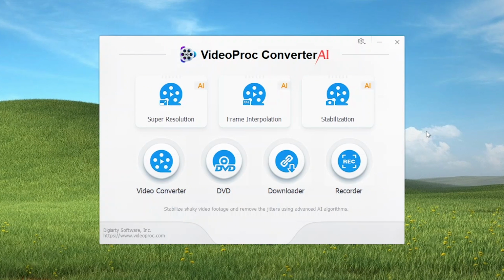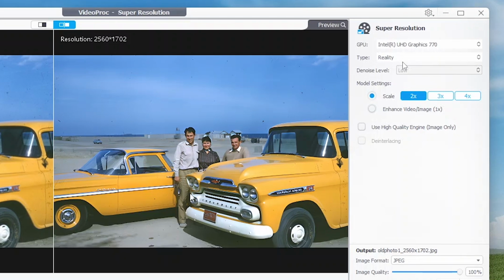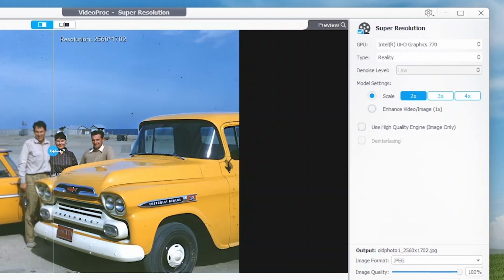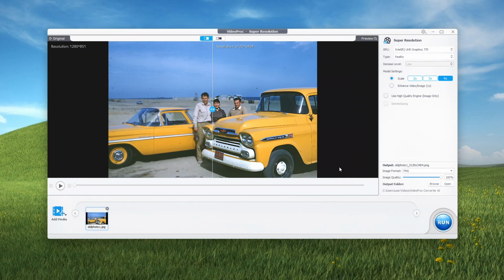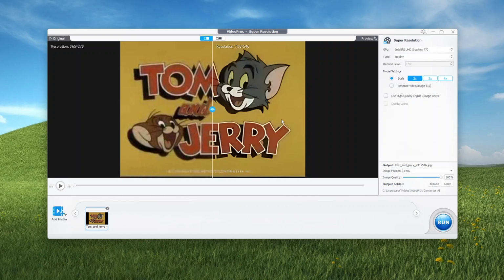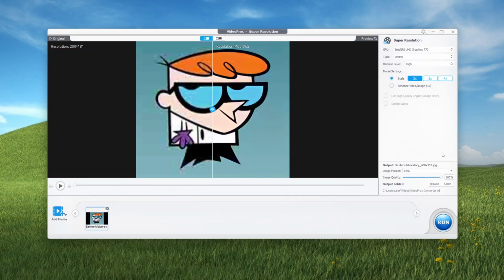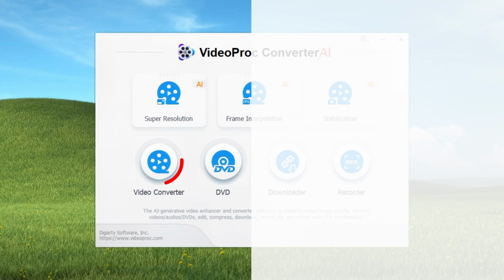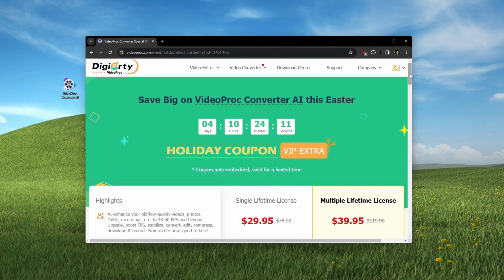How to Enhance Image Quality | VideoProc All-in-one AI Photo Enhancer (2024)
How to Enhance Image Quality with VideoProc Converter AI's Super Resolution capabilities

In this video, we will demonstrate several case studies to teach you how to enhance image quality with VideoProc Converter AI, this all-in-one toolkit offers a solution that enhances image quality with just one click, saving you time and effort. Say goodbye to blurry or pixelated photos and hello to crisp, clear images. Short, simple, and effective - this is how VideoProc AI Photo Enhancer can enhance your image quality. Let's dive in!

How to Enhance Image Quality -step by step
Step 1, Download & Install VideoProc Converter AI from the above link
Step 2, Select Super Resolution icon, import the desired images for enhanced quality.
Step 3, Select your desired enhancement settings and click 'export' to proceed.

Video chapters:
0:00 Intro
0:32 How to Enhance Image Quality in VideoProc Converter AI
3:40 Bonus features
4:45 60% off holiday discount

Additional info.
VideoProc Converter AI goes beyond being just an AI photo enhancer, it has the ability to improve video quality, edit footage, compress files, digitize DVD content, convert between formats, record screens, and more.